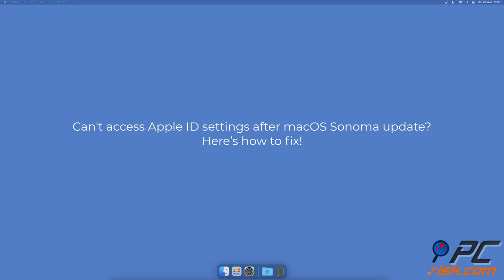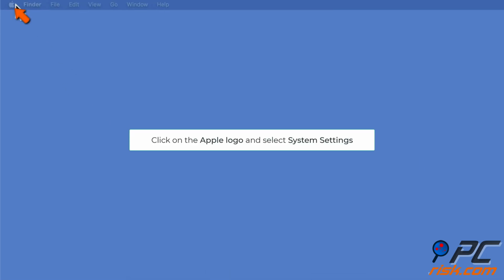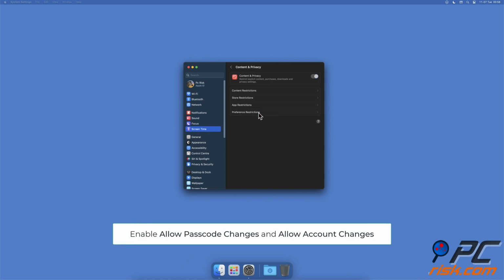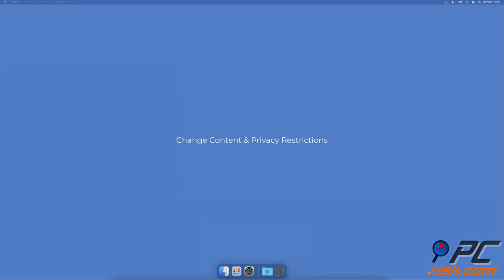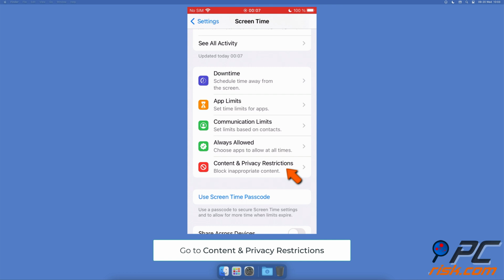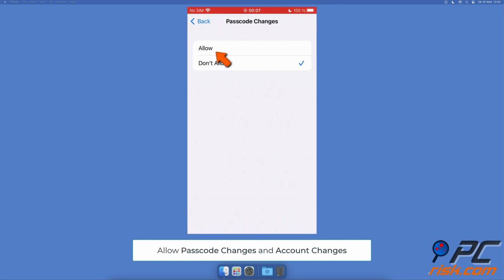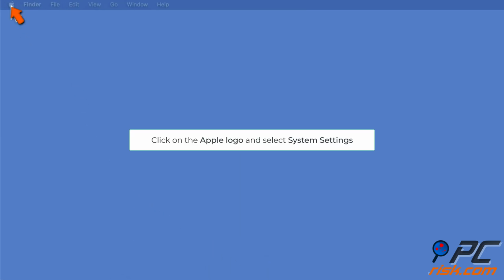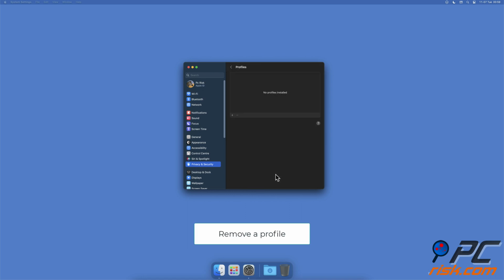3 quick ways to fix these settings have been configured by a profile.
Video showing how to fix these settings have been configured by a profile.